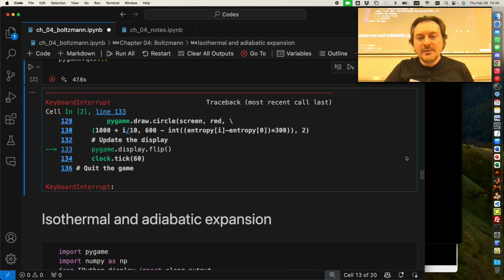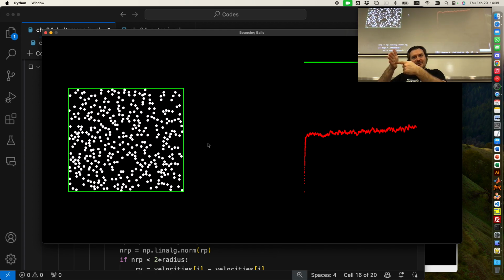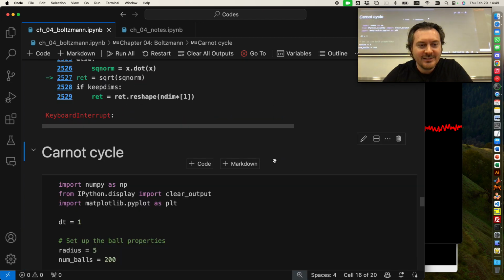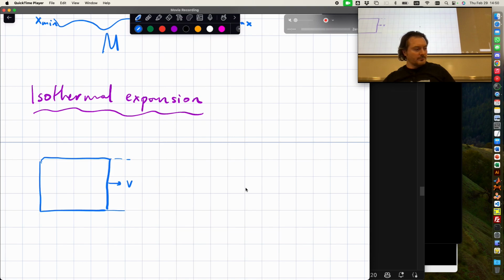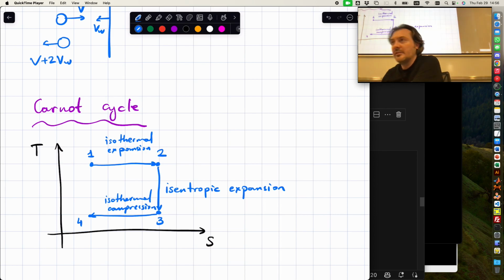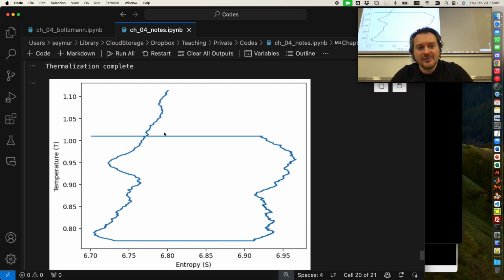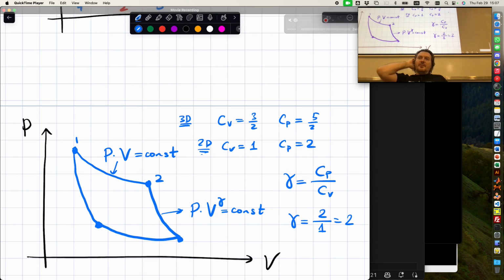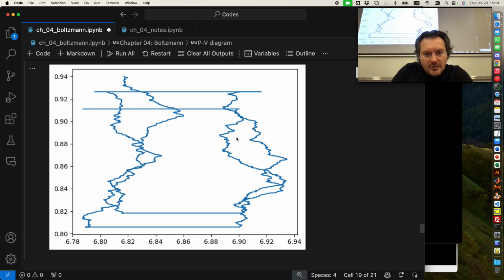MSN 514 - Lecture 13: Isothermal and Isentropic processes, Carnot cycle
Isothermal and Isentropic processes, Carnot cycle